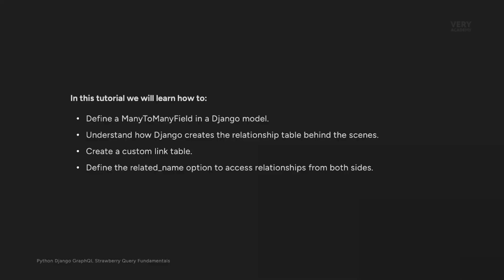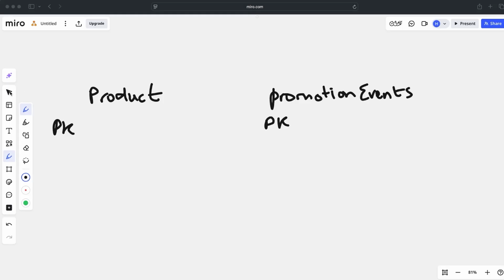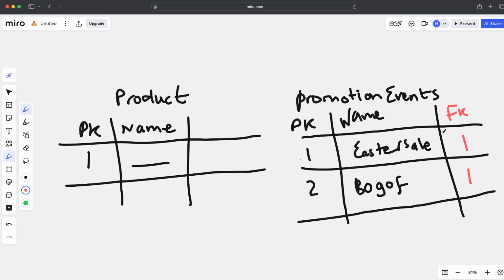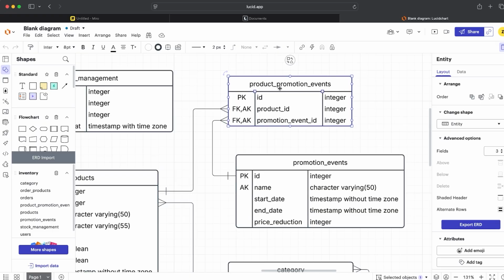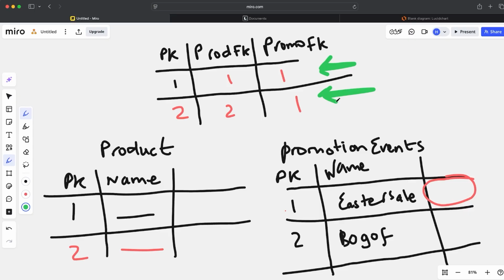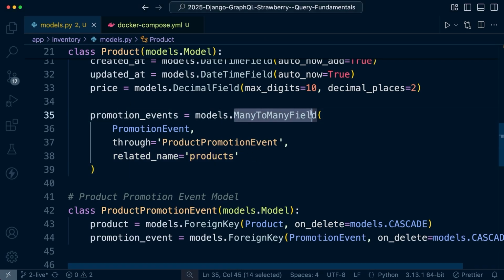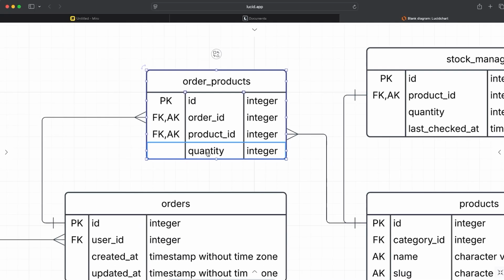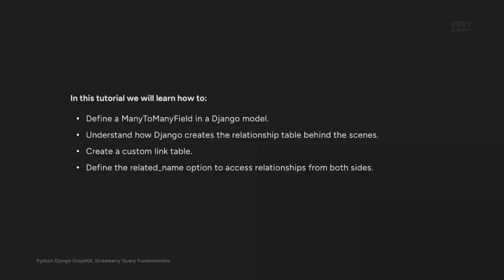Working with Many-to-Many Relationships | Django GraphQL Strawberry Query Fundamentals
Django GraphQL Strawberry Query Fundamentals | Working with Many-to-Many Relationships